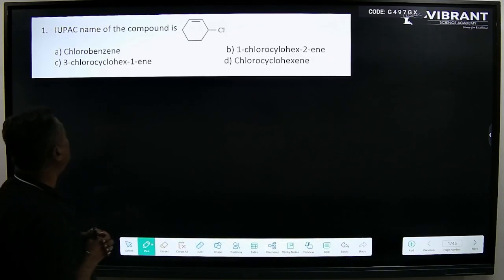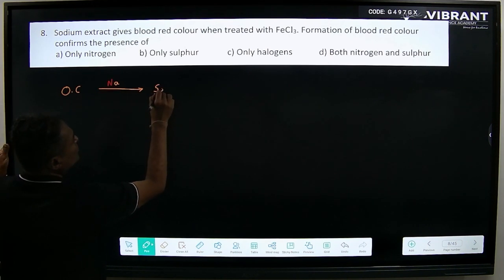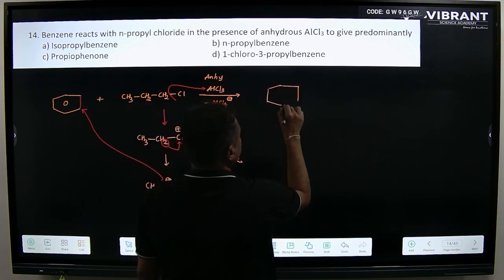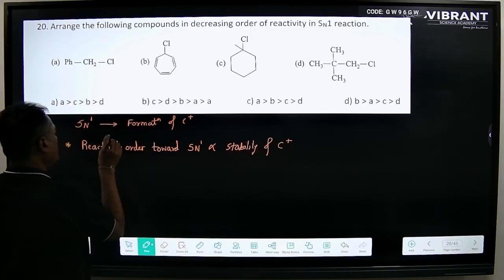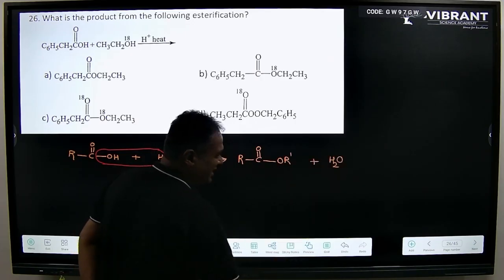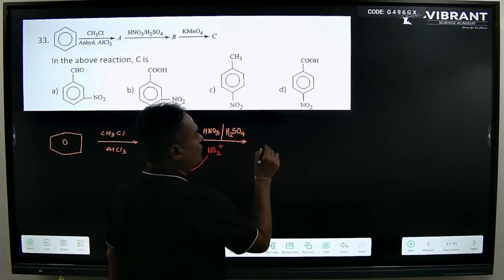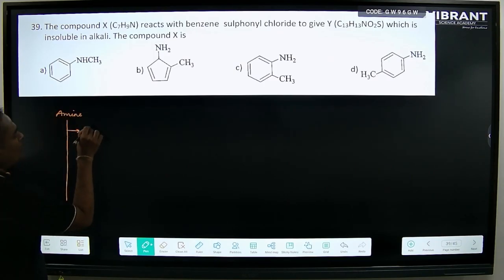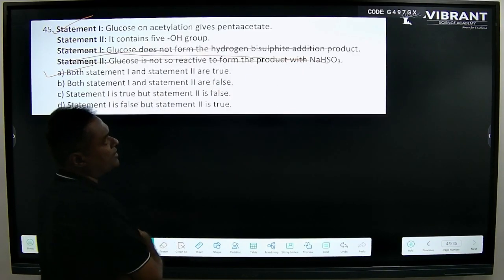ABHYAS Test Series | NEET - MAJOR MOCK 1 | Chemsitry | Video Solutions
Welcome to Vibrant Science Academy’s ABHYAS Test Series – Chemistry (18th November 2025)

In this session, our expert faculty provides detailed video solutions to all the questions from the NEET Chemsitry Test, covering the following topics:
✅ Amines
✅ Biomolecules
✅ Nomenclature Isomerism
✅ GOC
✅ Hydrocarbons
✅ Aldehyde
✅ Ketones
✅ Carboxylic Acid
✅ Halogen Derivatives
✅ Alcohol Phenol Ether
✅ Reaction Mechanism
✅ POC

🌟 About ABHYAS Test Series:
The ABHYAS Test Series is designed exclusively for NEET aspirants to build strong conceptual clarity, boost accuracy, and prepare strategically through high-quality questions and detailed explanations by expert faculty.